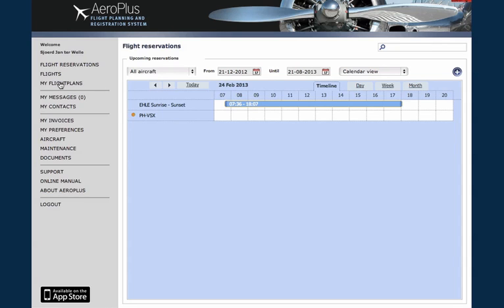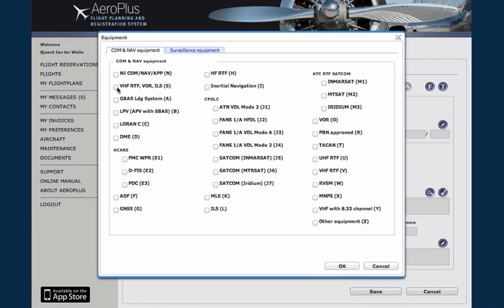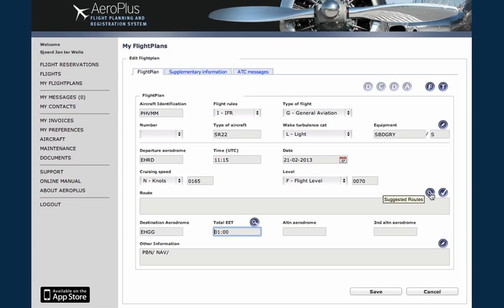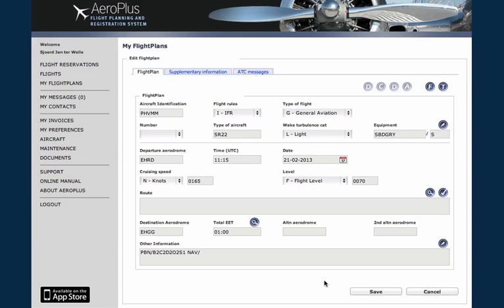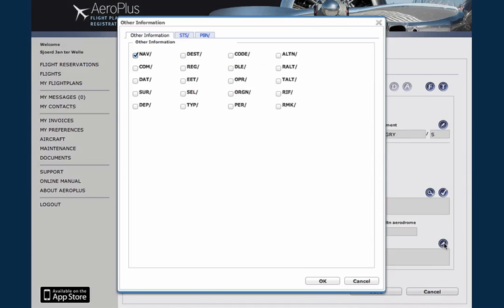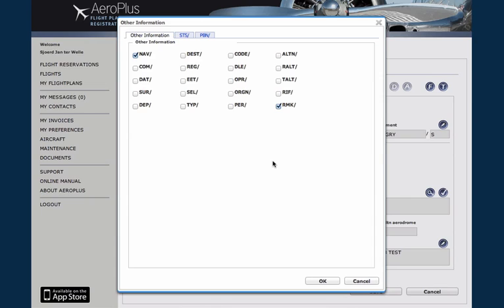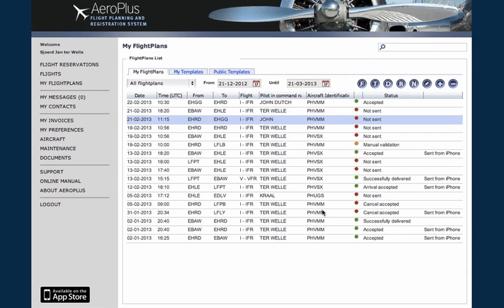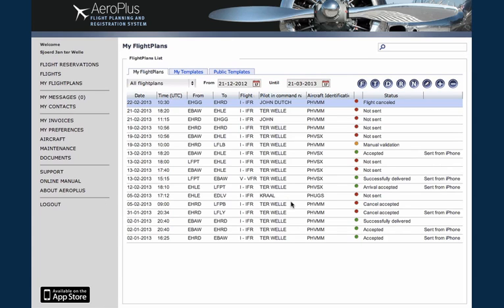Filing flight plans with AeroPlus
File flight plans according the new ICAO format. Including full use of PBN/ STS/ and lots of other cool features like automated EET calculations and CFMU route suggestions.